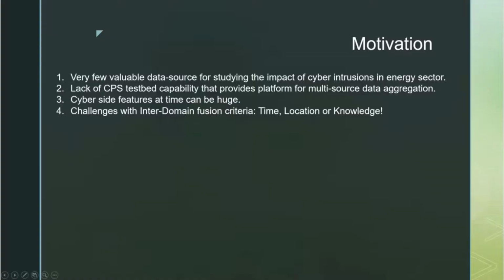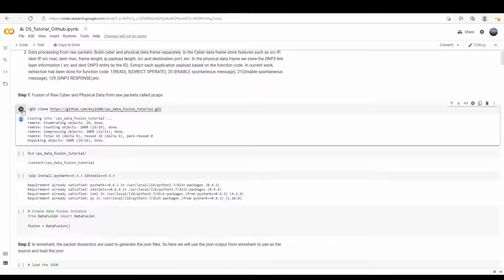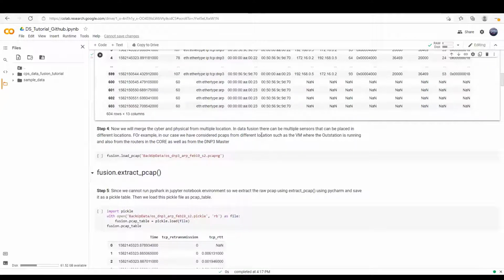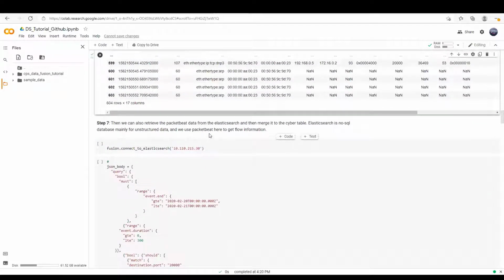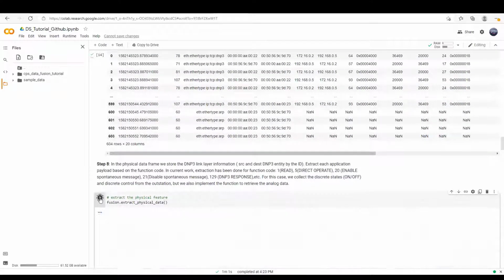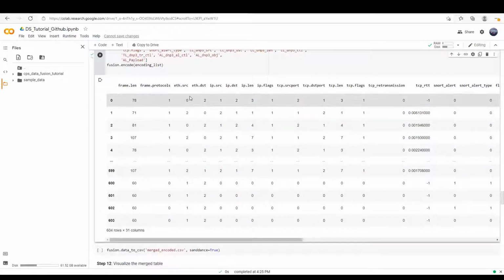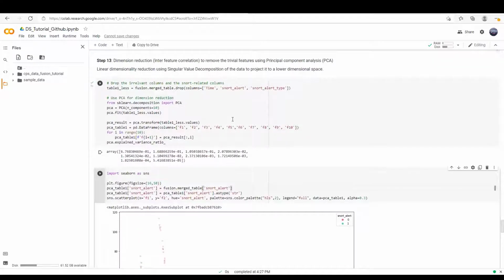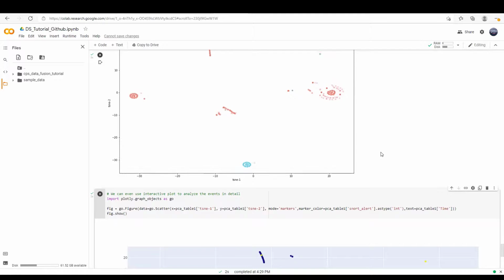Self-Guided Data Fusion Tutorial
The CYPRES team guides you through a hands-on data fusion tutorial using Google Colab to analyze a dataset from Resilient Energy Systems Lab (RESLab).  How to reference the paper and dataset:

[1] A. Sahu, Z. Mao, P. Wlazlo, H. Huang, K. Davis, A. Goulart, S. Zonouz “Multi-Source Data Fusion for Cyberattack Detection in Power Systems" IEEE Access.